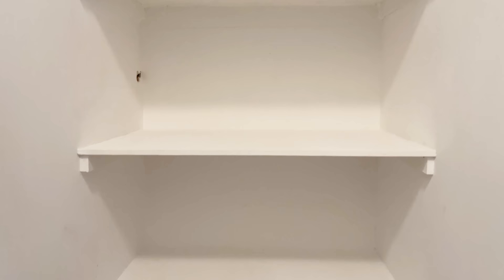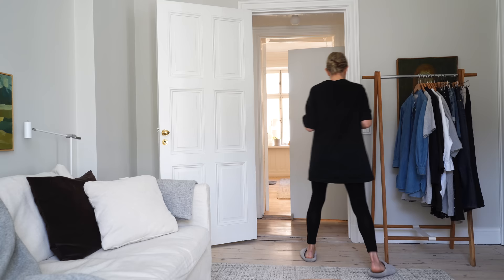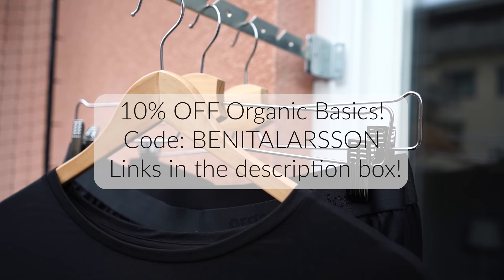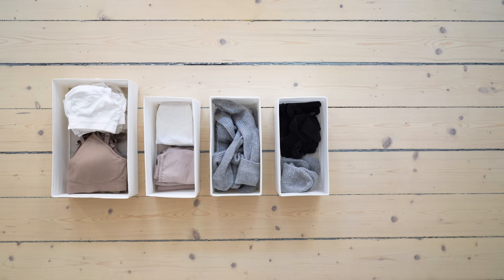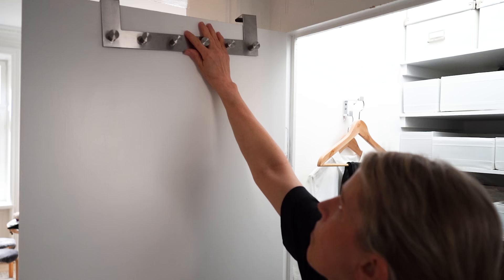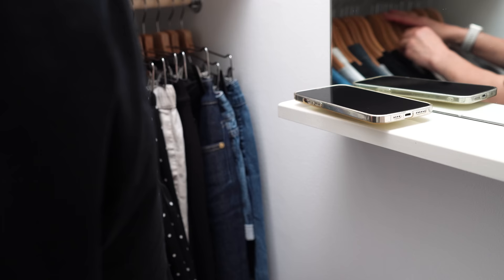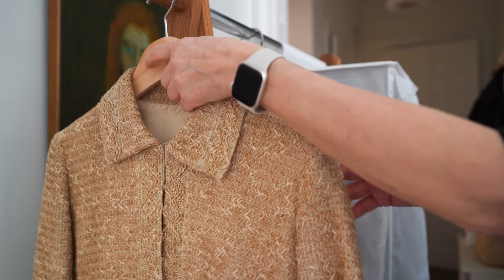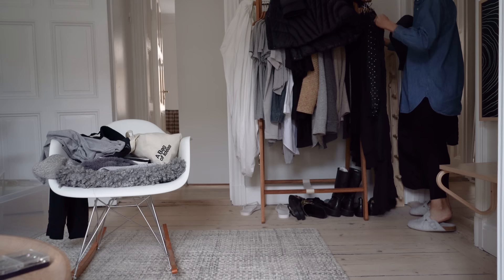11 Tips for a MINIMAL and ORGANIZED Closet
In this video I share 11 tips for a minimal and organized closet.Thank you to Organic Basics for sponsoring